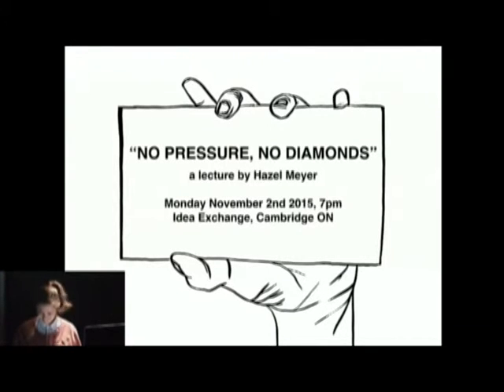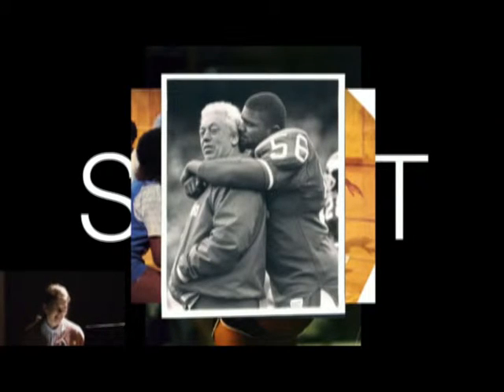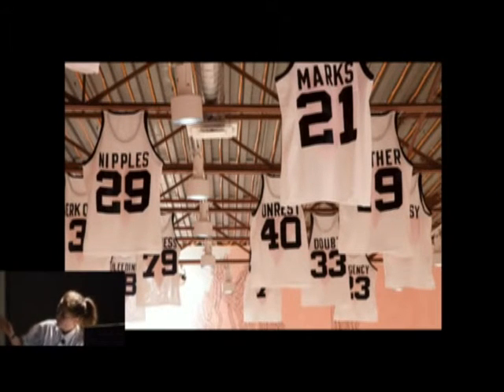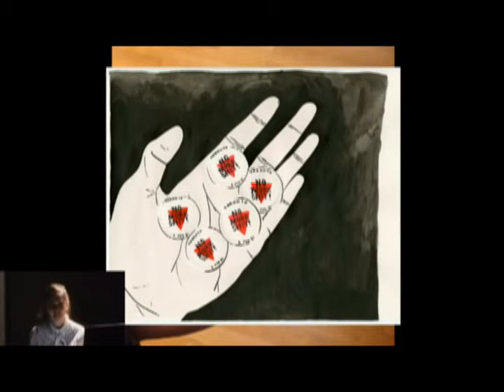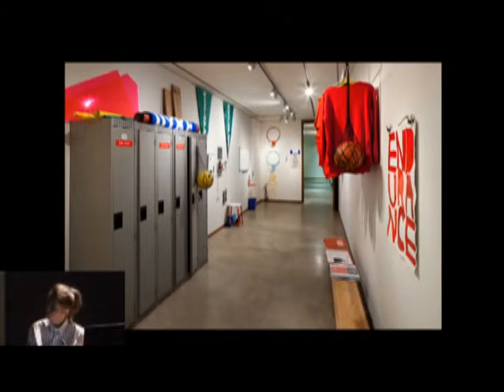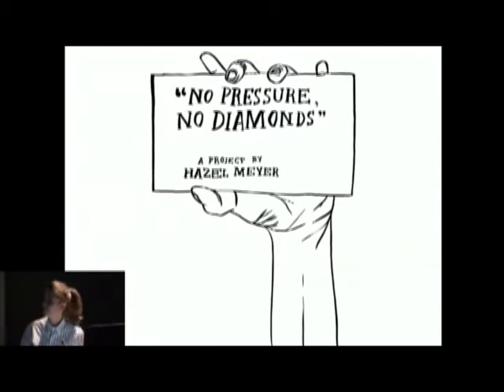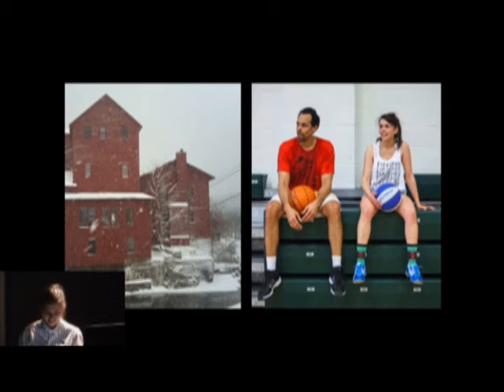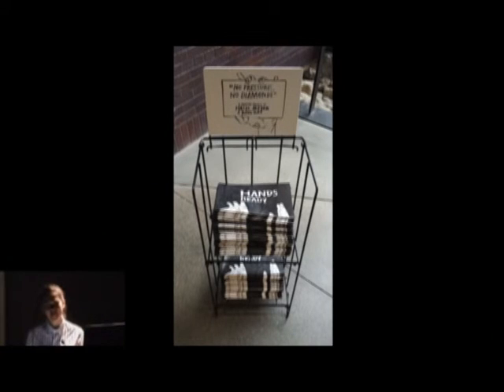Hazel Meyer Full Lecture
Lecture by artist Hazel Meyer where she addresses her practice and speaks about the public art project "no pressure, no diamonds" recently installed in Cambridge Ontario.